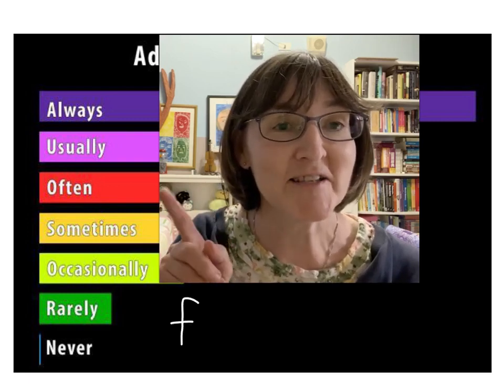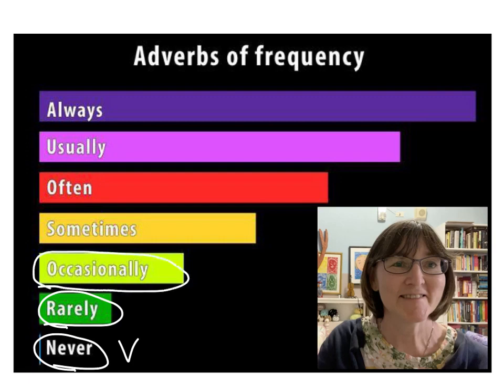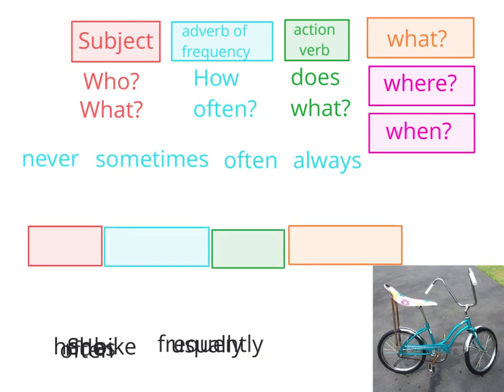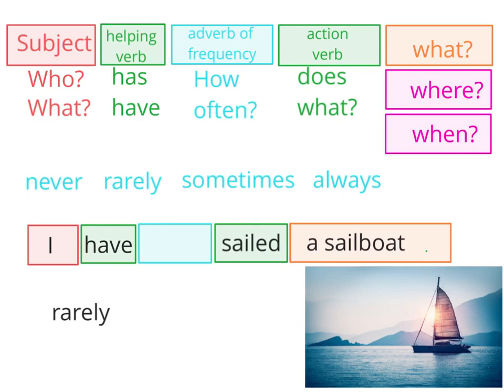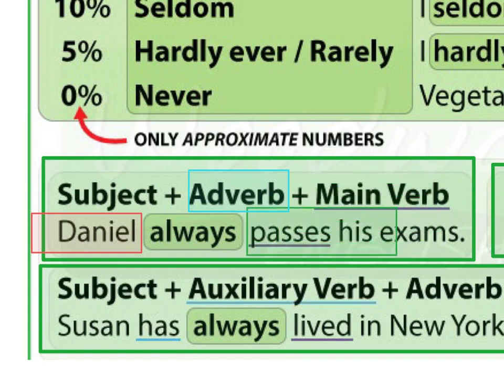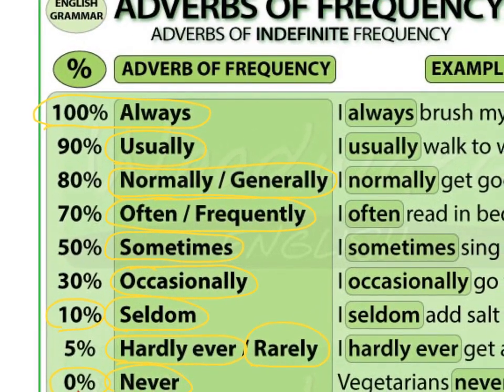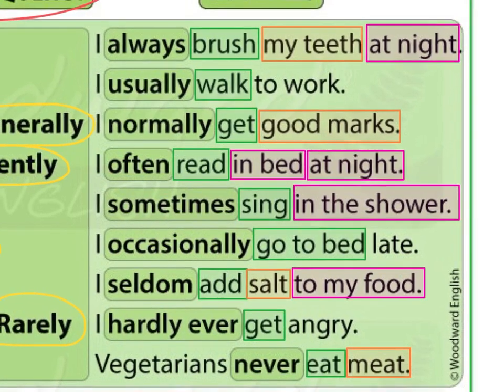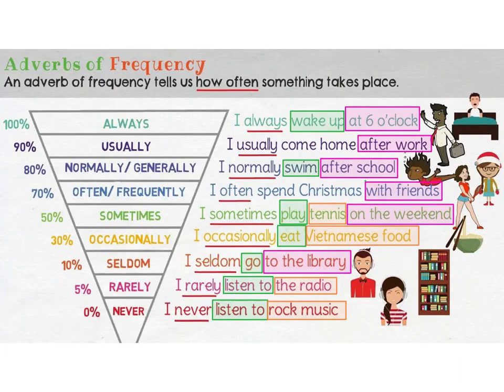06 Adverbs of Frequency